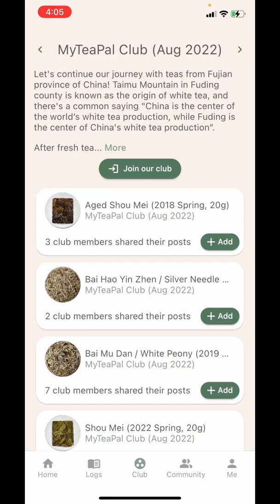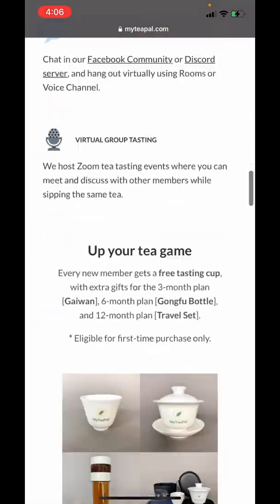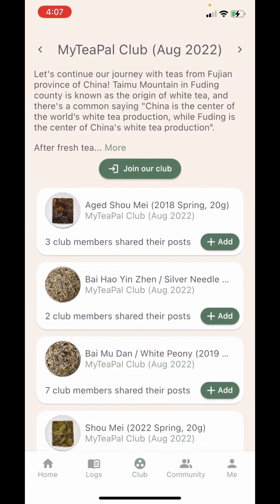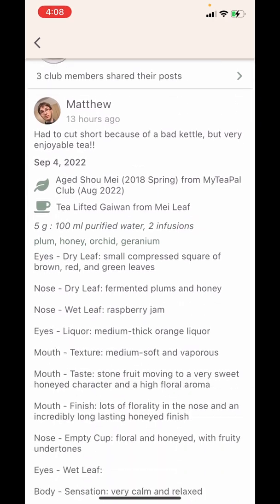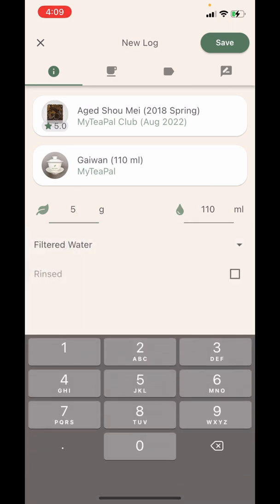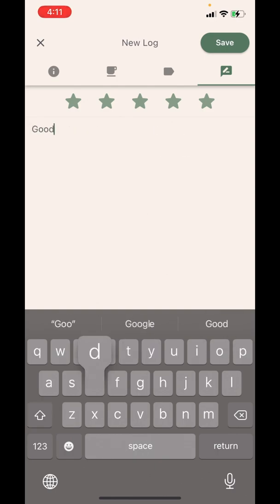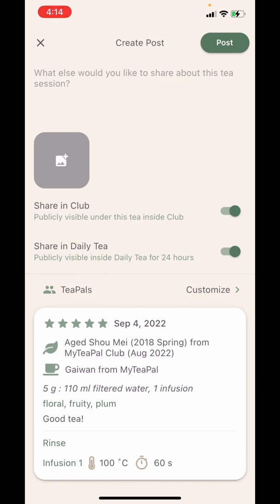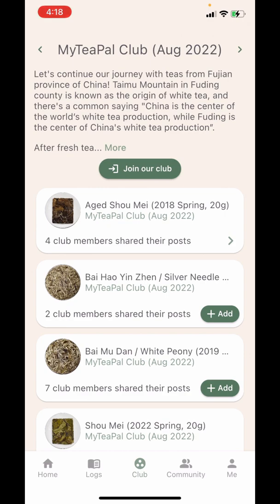App Tutorial - How to Use Our Club Features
MyTeaPal offers an all-in-one mobile application for tea drinkers to catalogue, brew, journal, and connect. It is free to be downloaded on App Store or Google Play

On top of that, if you're a MyTeaPalClub member, you have access to some exclusive features. You are able to view detailed club tea information, clone tea to your stash, and discuss with others about the same tea.

In this video, our founder/developer Vincent explains to you how to use the features related to our tea club, so that you can get the most out of your MyTeaPal Club experience and connect with other club members on our app.

00:00 Introduction
00:11 Switch club themes
1:01 View and clone tea info
2:26 Brew a tea and create a log
3:28 Share a log as a club post
4:39 Closing words